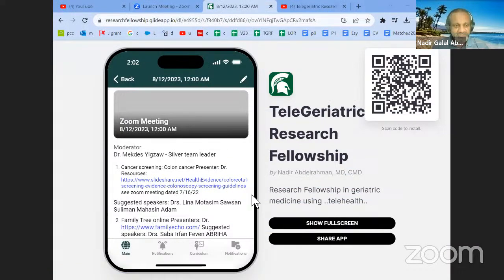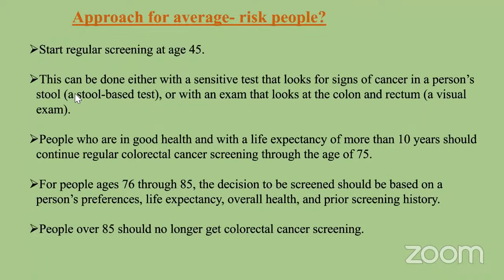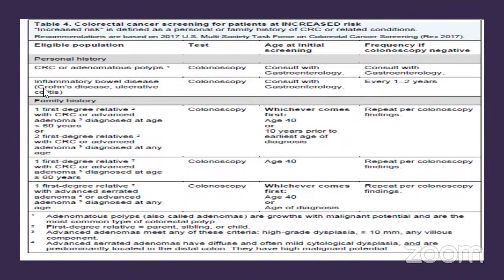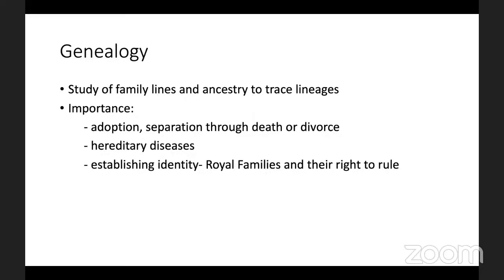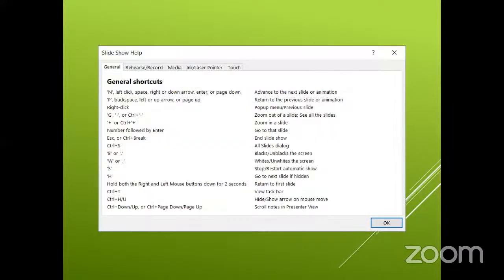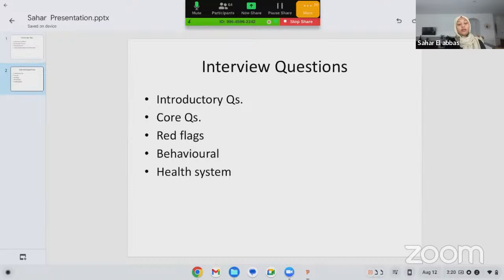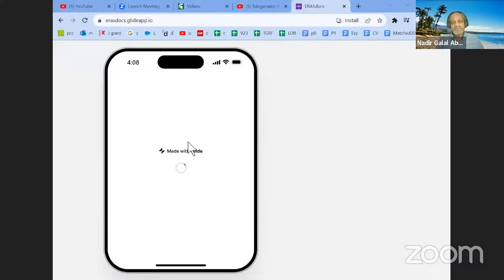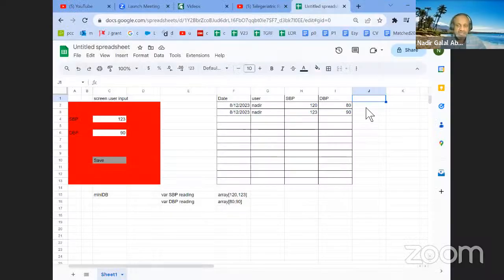TGRF 8/12/23 zoom meeting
1. Cancer screening: Colon cancer Presenter: Dr. Hayfa Ali
2. Family Tree online. Presenters: Dr. Saba Irfan
3. Microsoft Powerpoint (Coach) tool - with a short demo (may use 4-5 slides of any topic for tutorial). Presenter: Dr. Abdalla Mohamed
4. Mock Interviews. Presenters:
1) Dr. Sahar El Abbas (as program director)
2) Dr. Esraa Mohamed  (as applicant)
5. Projects update